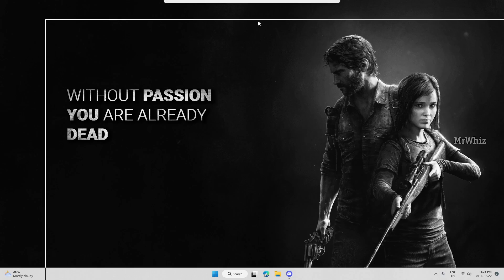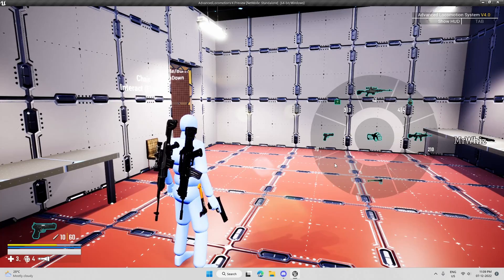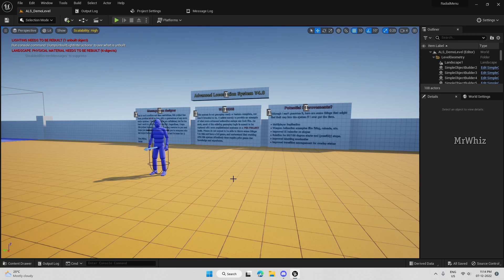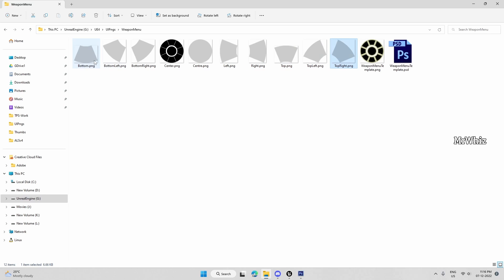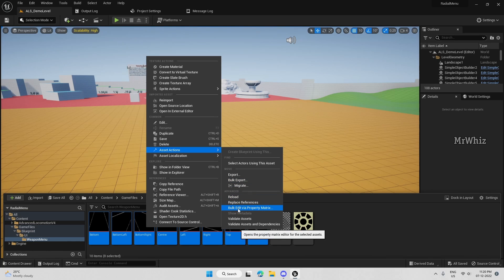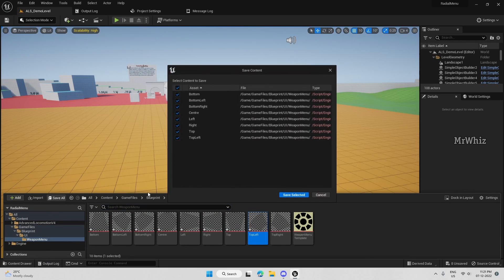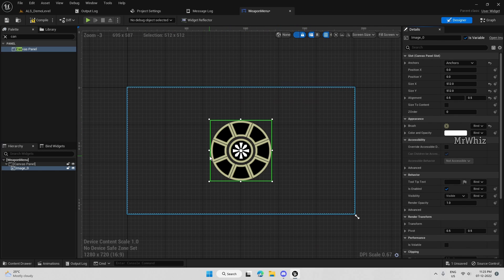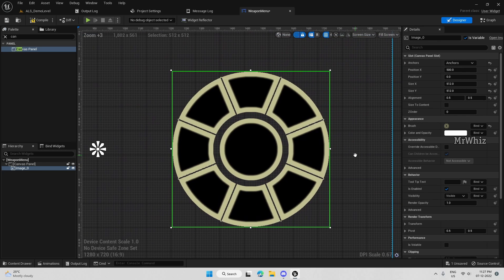UE5 - How to create a Radial Weapon Menu - Tutorial Part 1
Unleash the power of Unreal Engine with this easy tutorial on creating a radial menu! With just a few clicks, you'll be able to add interactive, customizable menus to your game or application. Perfect for beginners and experts alike, this video will have you creating stunning radial menus in no time! Don't miss out on this valuable skill - watch now and start building your own radial menus in Unreal Engine!

This is  a 7 part series, where I show on how to create a radial weapon menu like in game Days Gone

Climbing and Cover System with ALSv4 Project Download